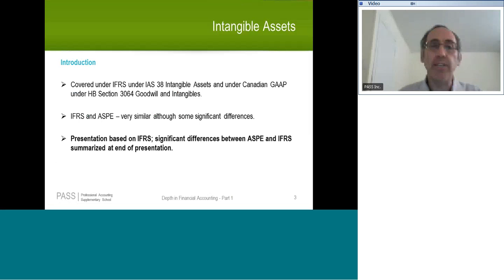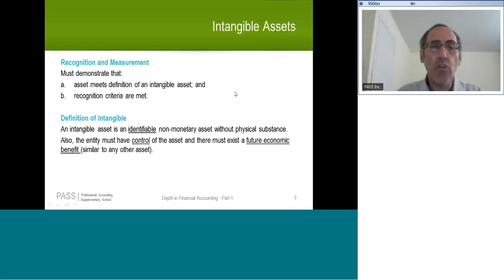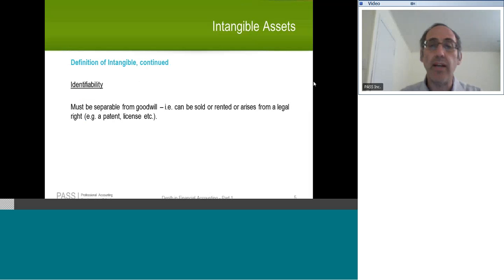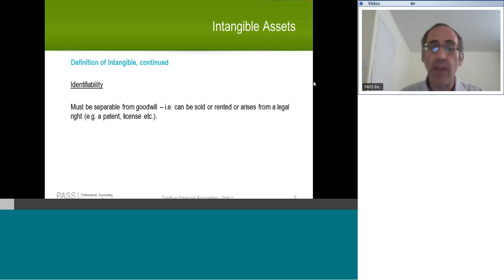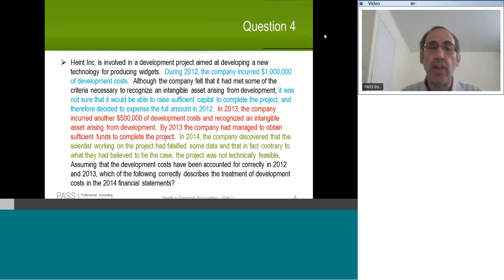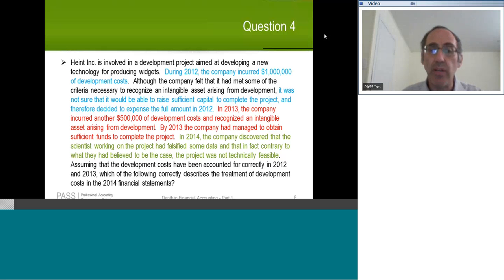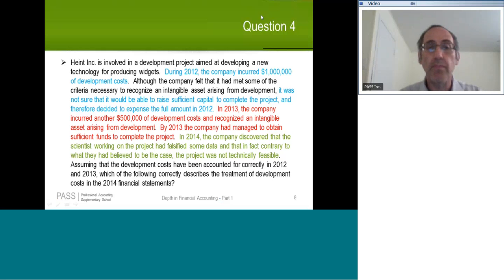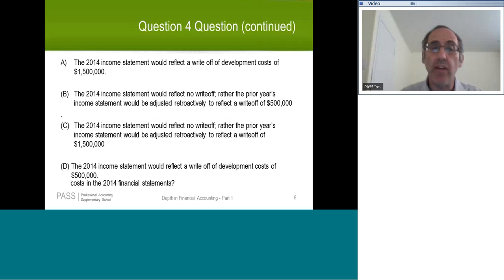Excerpt from Challenge Exam Course | Core 1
This is an excerpt from the online course PASS offers for the Challenge Exam
This video is an excerpt from our webinar CPA Challenge Exam Course, Core 1. The full webinar, and many others, are available when you register with PASS.

In order to succeed on the four challenge exams (Core 1, 2, Assurance and Tax), students must exhibit strong technical knowledge as well as the ability to apply that knowledge to both objective format questions and case writing.

PASS helps you develop all these necessary skills.